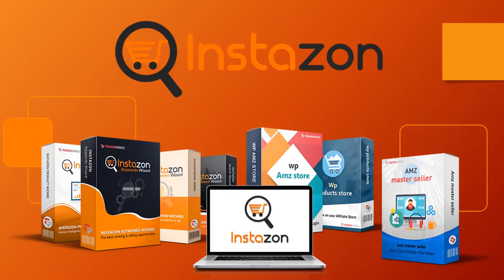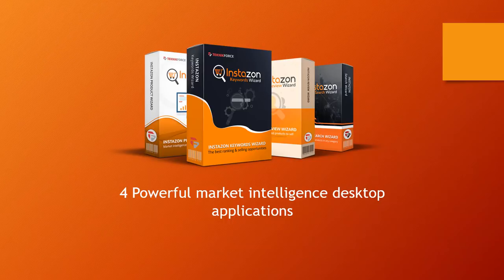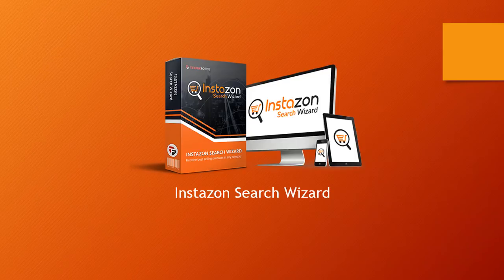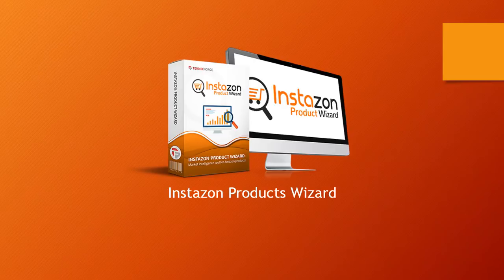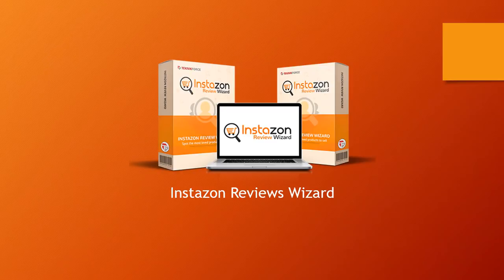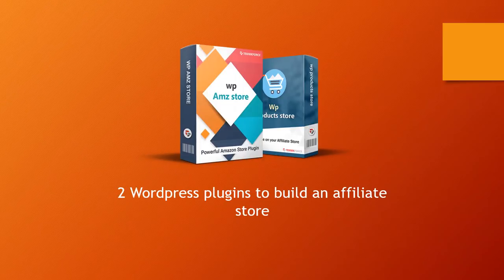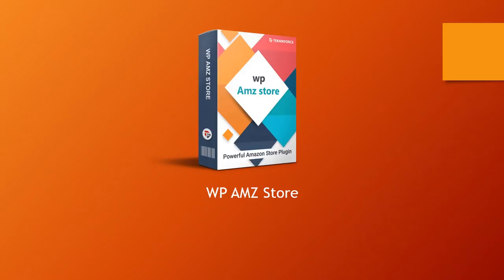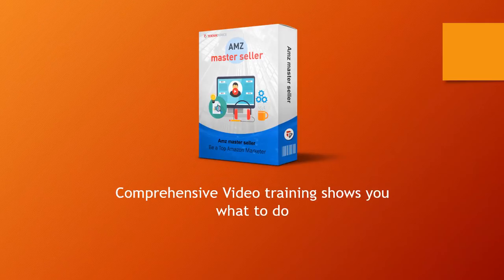Instazon Total Demo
Instazon is a powerful suite with market intelligence apps, Wordpress plugins and a training.

Instazon is a very powerful suite that will help you make profits from Amazon. Every product in this suite is new and fresh. At the core of the product are four powerful market intelligence desktop apps.

The first one is the Instazon Keyword Wizard. This application is going to find you all the keywords you want for all the niches you want across websites like Amazon US,UK, Google, Ebay, Bing and even Walmart.

Find the perfect keywords to position your product and rank higher. You can use these keywords in your YouTube product reviews or blogs and drive in organic traffic.

Next is the Instazon Search Wizard. This tool is going to tell you exactly which products are ranked at the top for a particular keyword, know and understand your exact competition. If you have a blog you will know which product is most aligned and will sell more.

Then you have the Instazon Product Wizard which will help you find the best products to sell in any niche on Amazon. Finally we have the Instazon Reviews Wizard. This wizard will let you know exactly what people are thinking about a product.

That’s not all the suite also has 2 powerful Wordpress plugins  First The WP AMZ Store plugin will find products for the niche you desire and fill up your online store on auto.

Second is the WP Products Store. This will help you show your products on your website/blog right besides your other content. You can migrate traffic, sell products and make money

Last but not the least we also provide you AMZ MAster Seller which is a complete comprehensive video training course . It will take you through each step of Amazon Ecom business  right from the start.